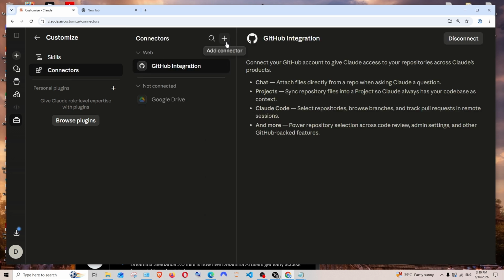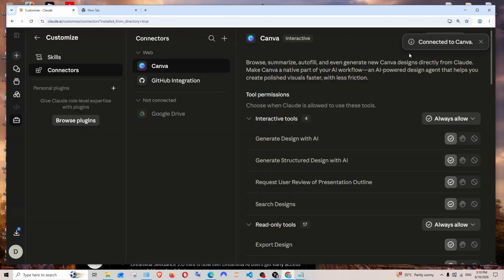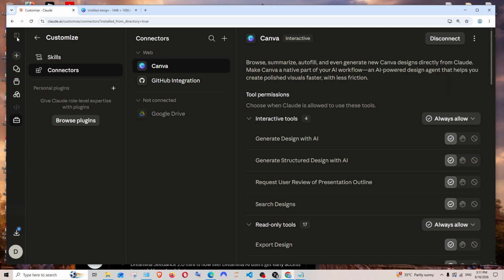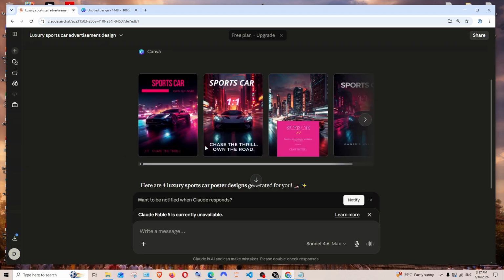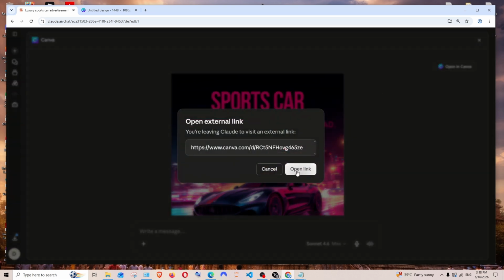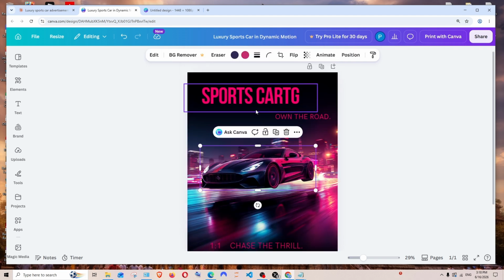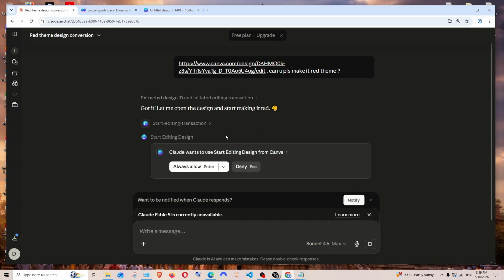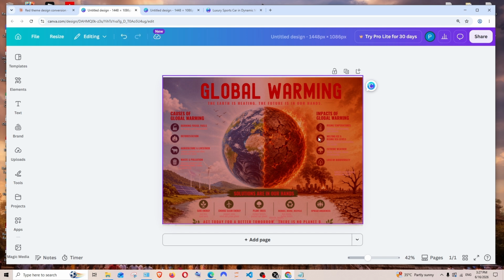How to Connect and Use Canva with Claude AI Tutorial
In this video we will see how to connect canva with claude ai